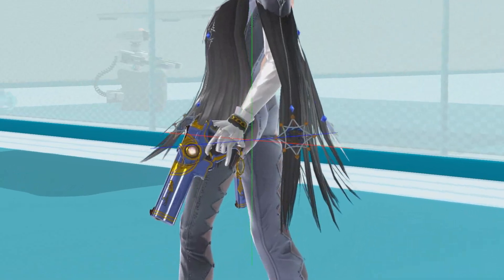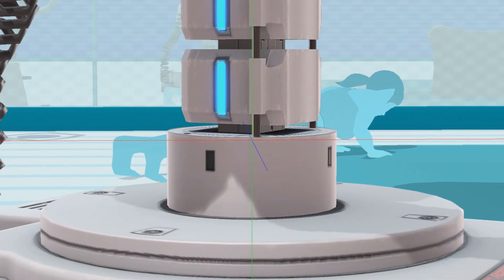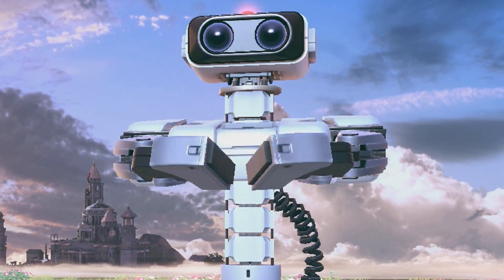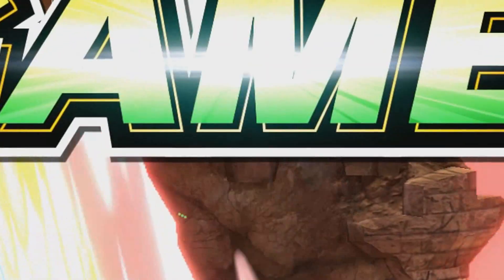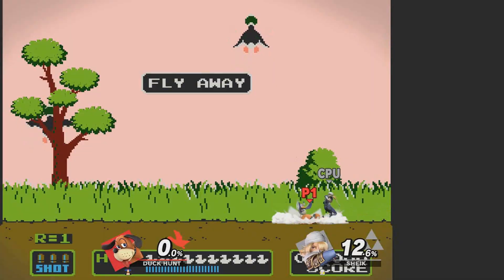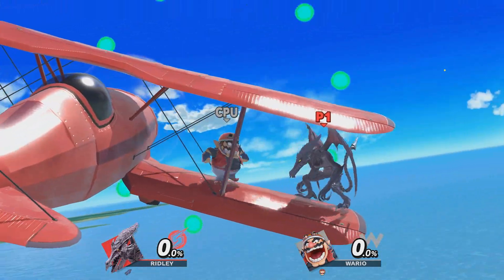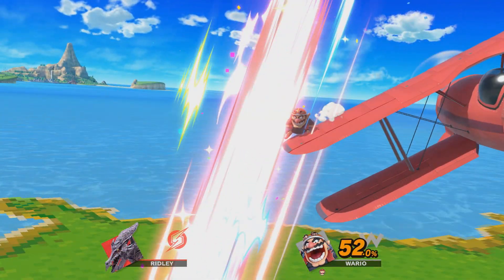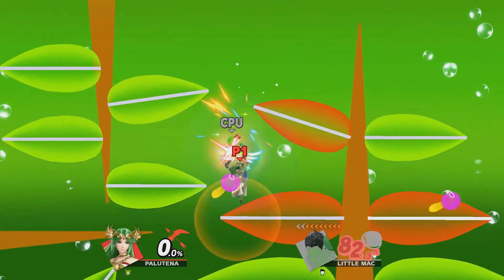Smash Ultimate in VR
It's like real life.